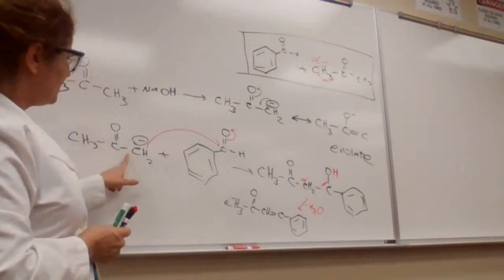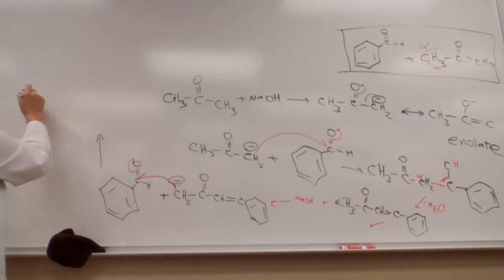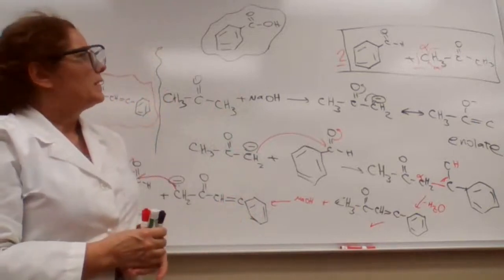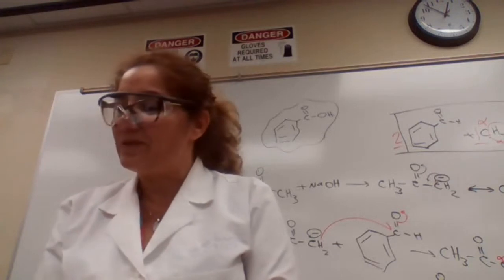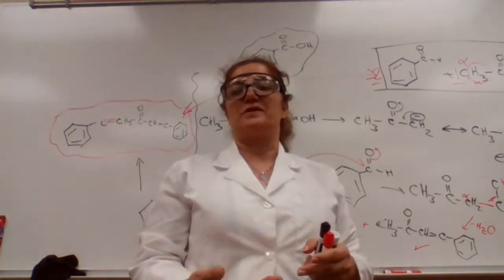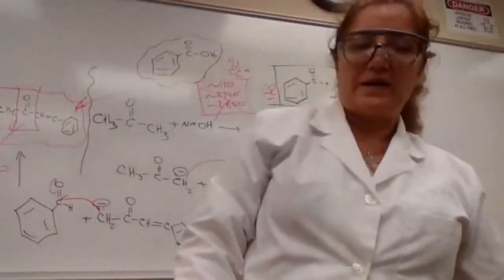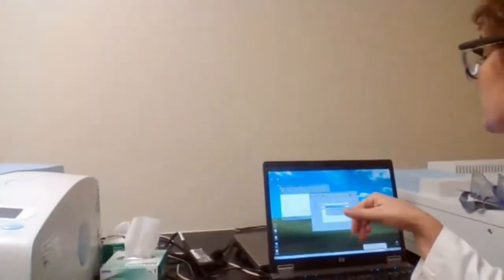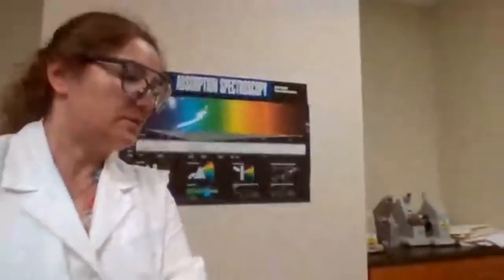CHM2211L Experiment 16 Synthesis of Dibenzalacetone